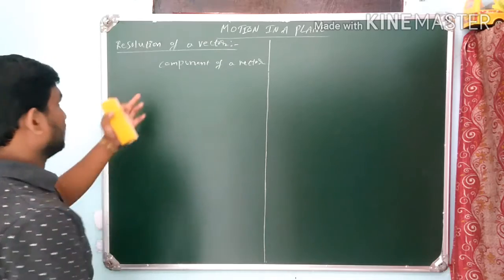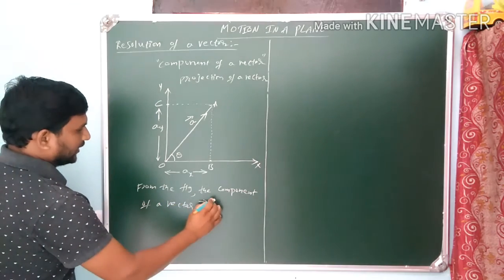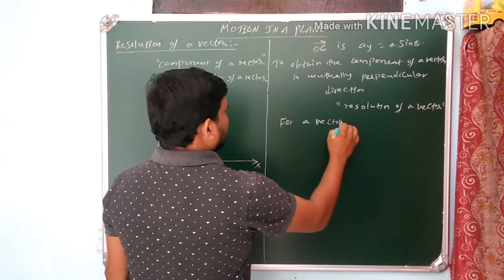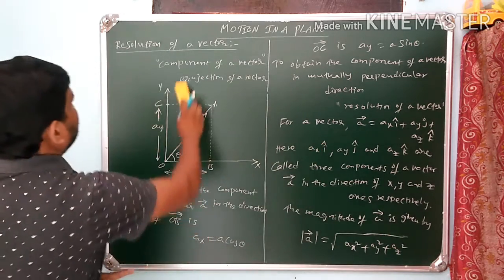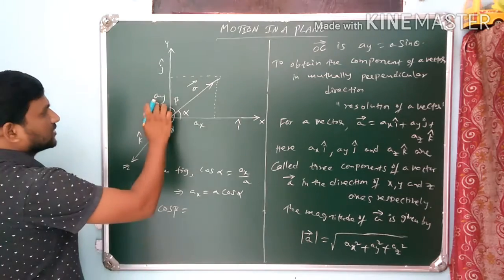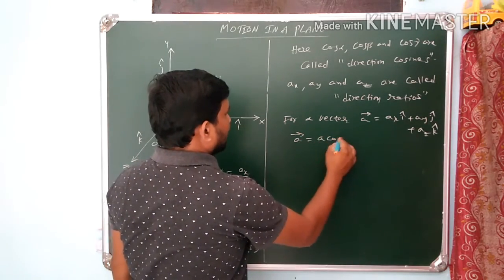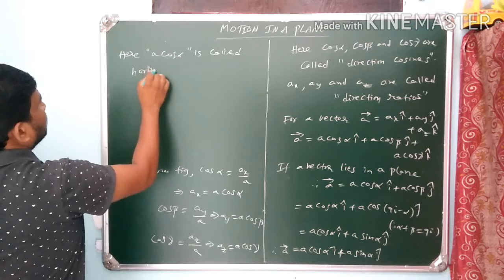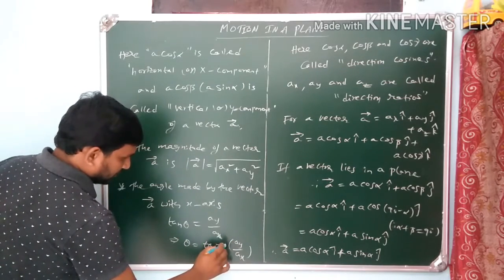Vectors (Resolution of a vector)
This Channel helps in learning Physics to the Students preparing for IPE,Various Engineering and Medical entrance exams like EAMCET,JEE MAIN,NEET,AIIMS etc.